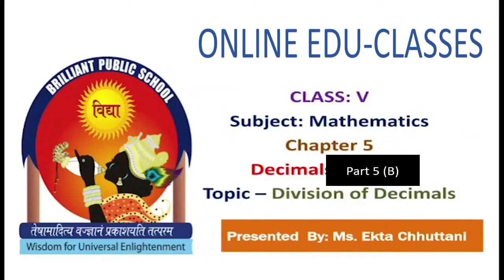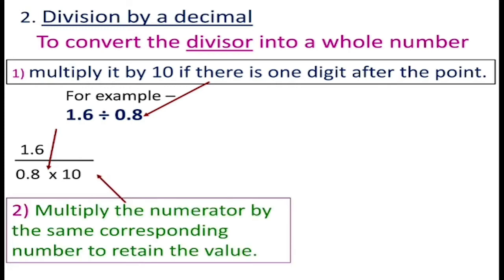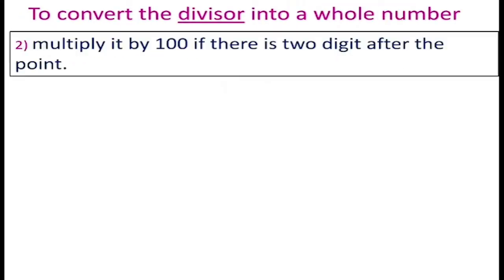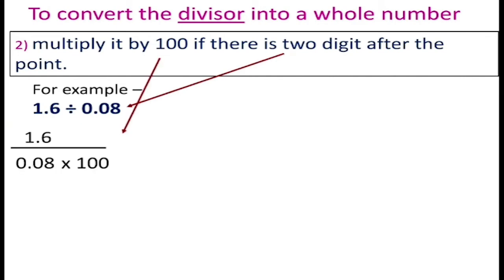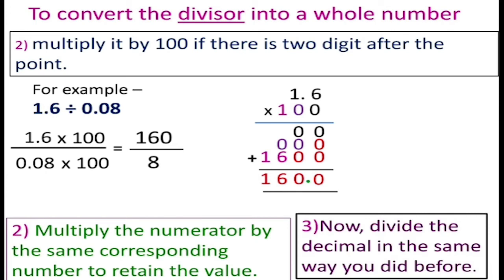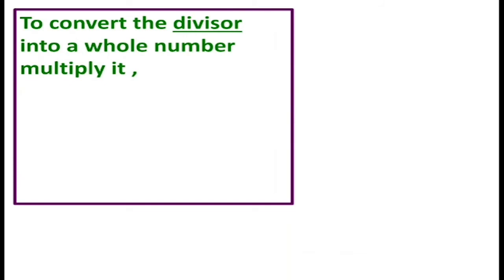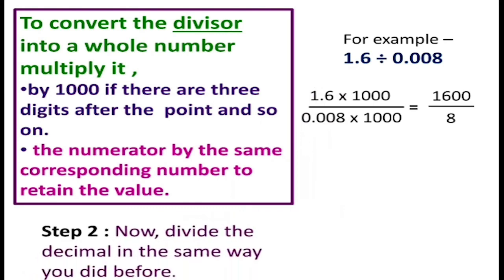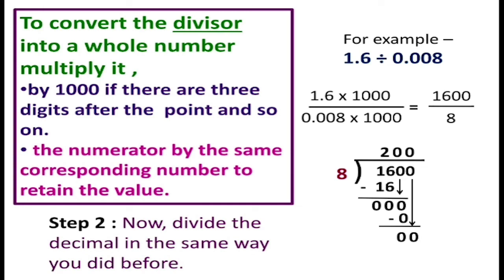Subject-Maths Ch-5 Decimals Part-5b Topic- Division of Decimals